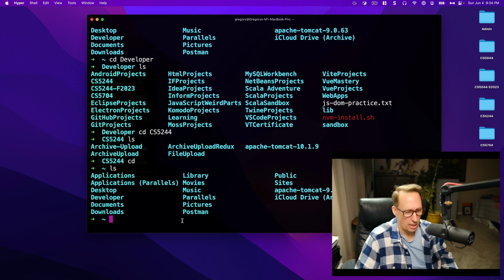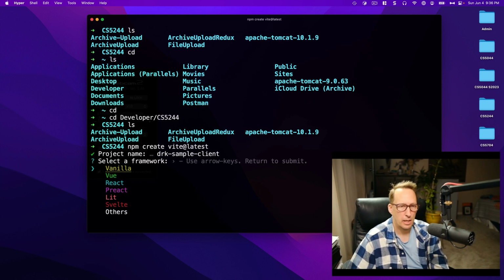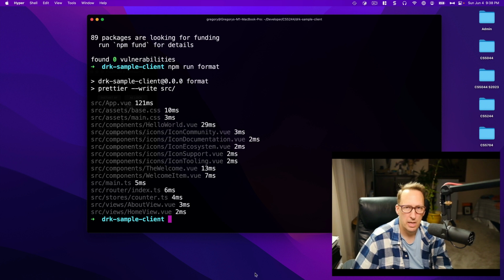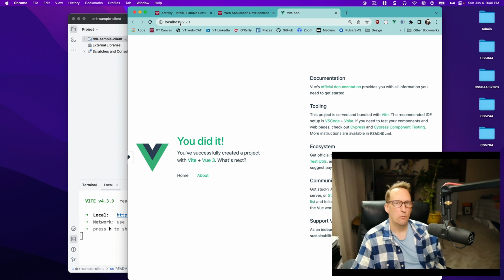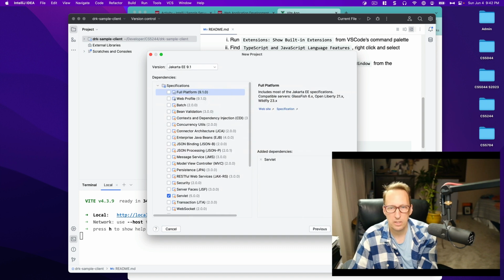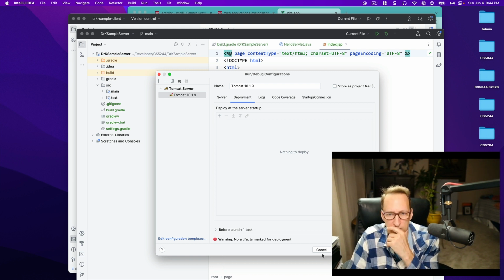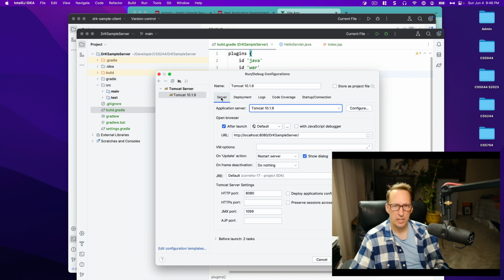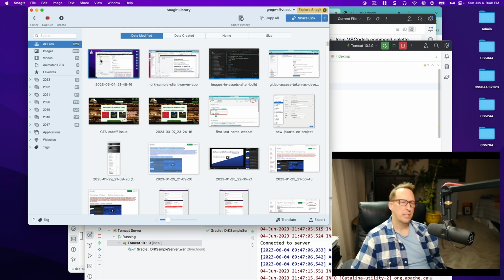IntelliJSampleClientServerWalkthrough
Vite Vue Jakarta EE Tomcat